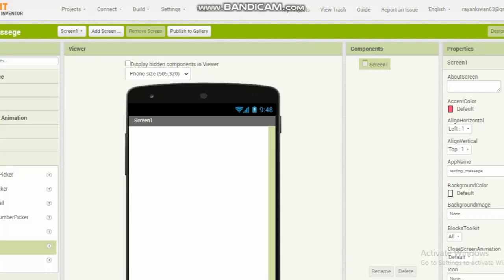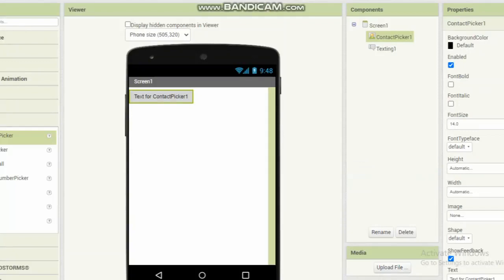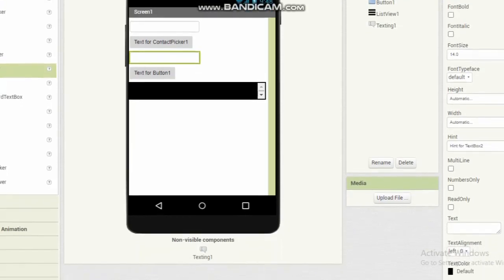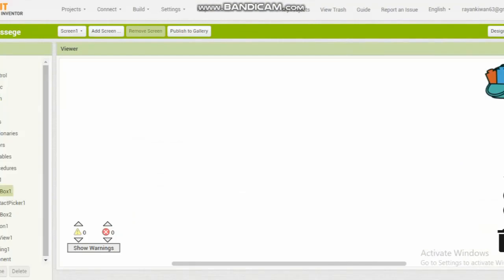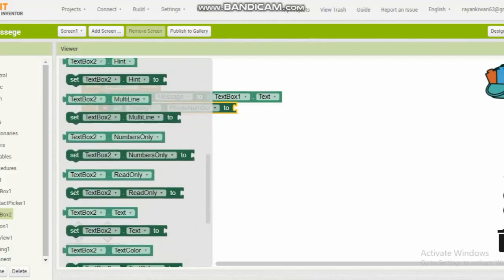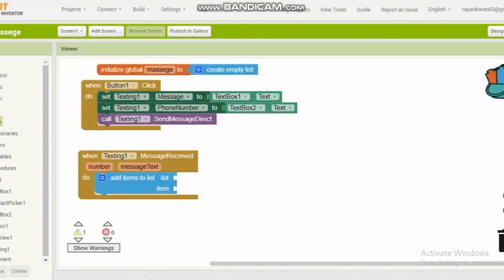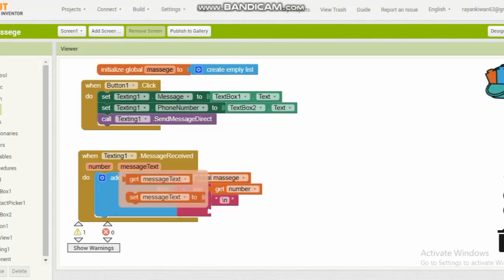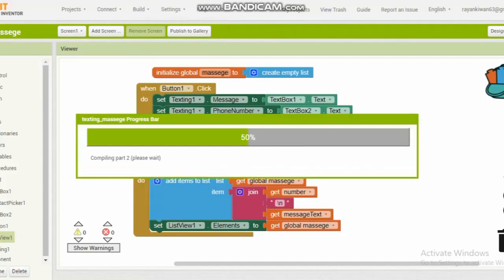How to make a Texting message App in MIT app inventor